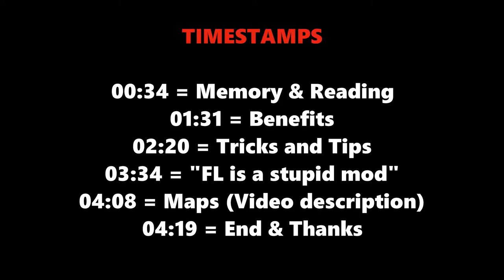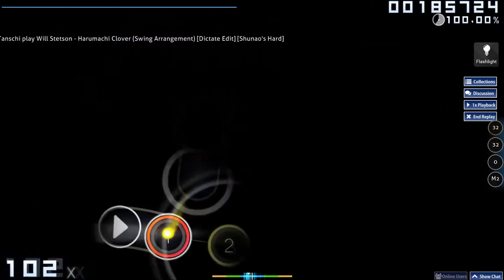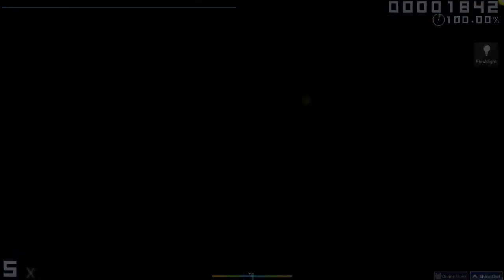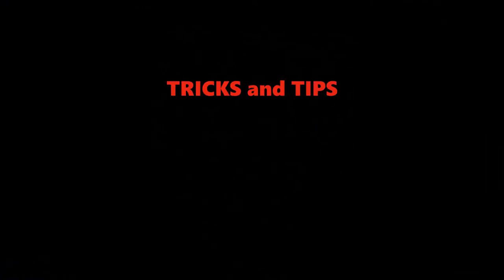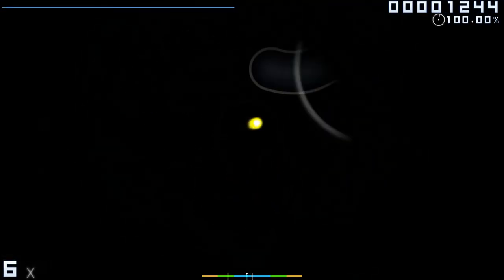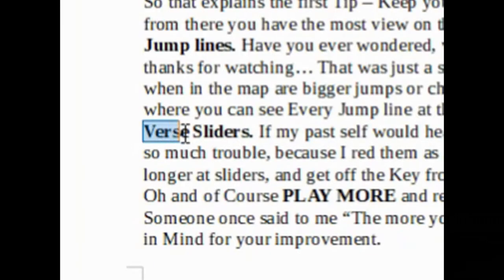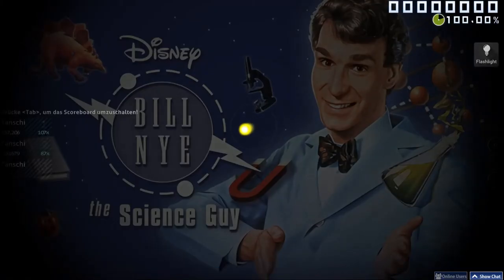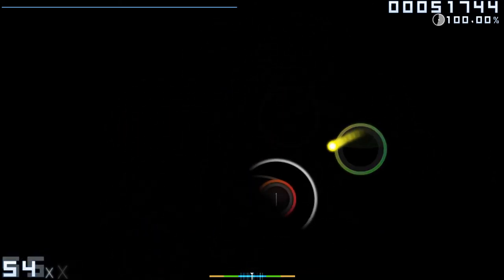HOW to Play FLASHLIGHT - Osu! Guide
In this Video, i show you guys how to play Flashlight in Osu (Guide)
Timestamps:
0:00 Intro
0:34 Memory & Reading
1:31 Benefits
2:20 Tricks and Tips
3:34 "FL is stupid ?"
4:08 Maps

Tablet: Wacom Intuos PT S

Keyboard: Razer Huntsman

Mouse: Razer Abyssus v2

Mouse Bungee: Razer V2

Handcam: Logitech c207

Mouse Pad: Sidorenko XXL
How to play Flashlight - Osu!